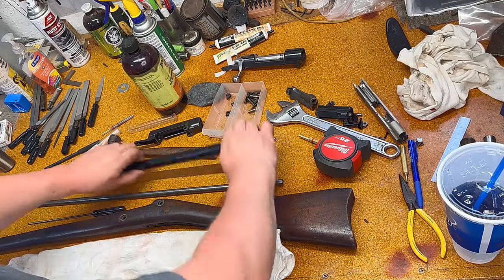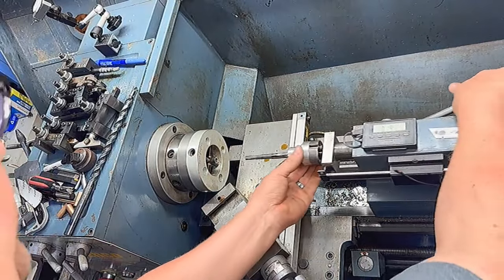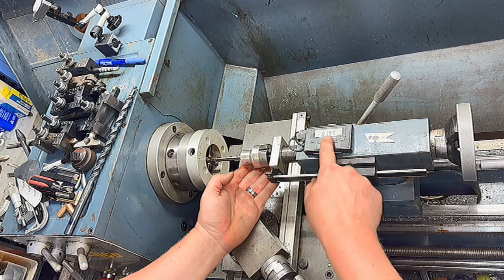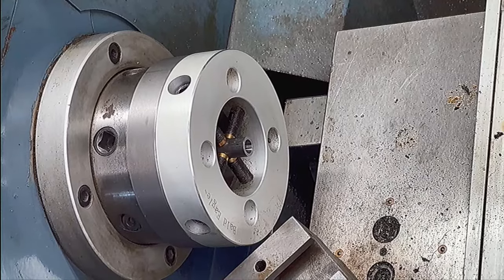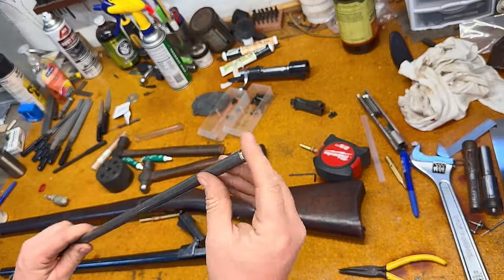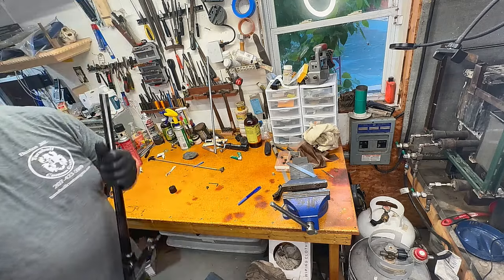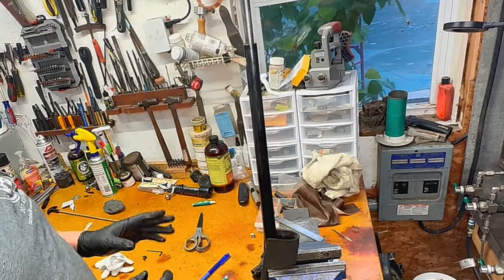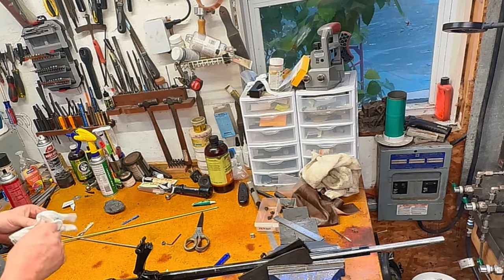Building a 32-20 Trapdoor Springfield Carbine - Part 2 Chambering and Installing the barrel liner.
In this Second episode we Chamber the liner and install it into the barrel Don't miss this Second installment in what will be a unique series for this rifle we built for my father's 80th birthday!